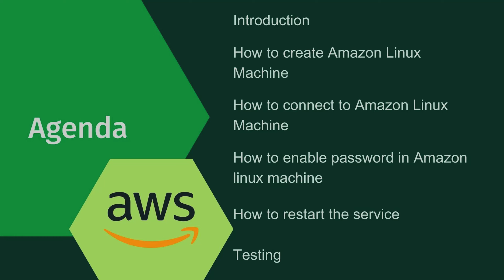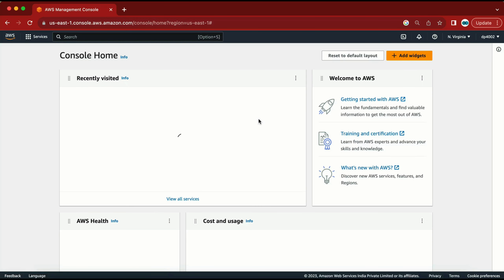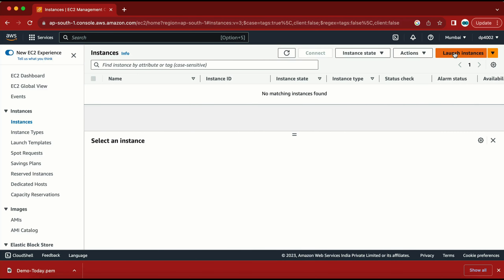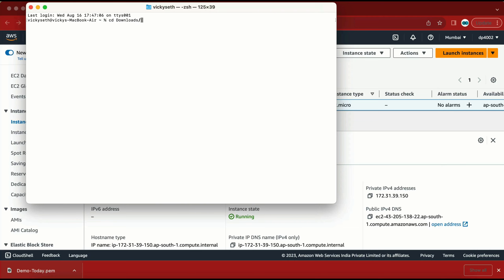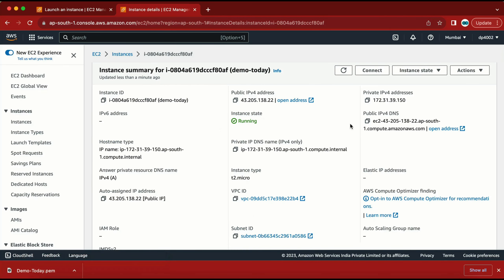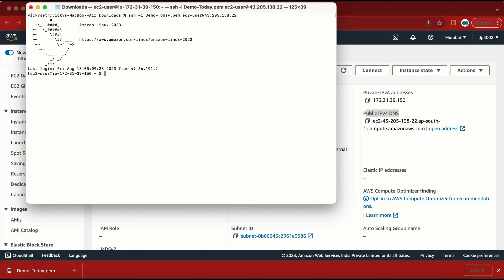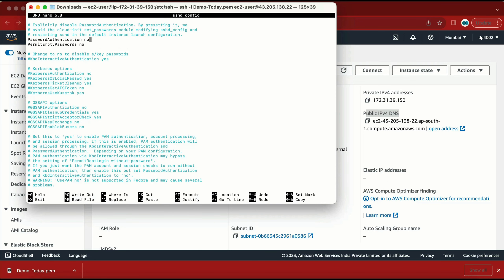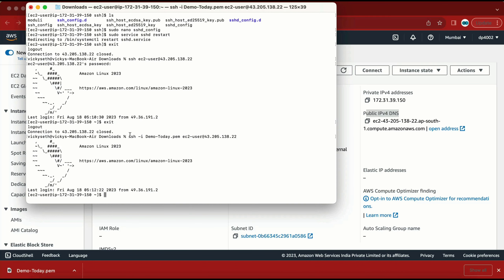how to enable password authentication in aws ec2 | how to login with password in amazon ec2 machine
in this video you will learn how to enable password authentication in aws ec2 | how to login with password in amazon ec2 machine

vk seth

Below Topics I will cover in this Video

- how to create aws ec2 machine
- how to login to amazon ec2 machine
- how to enable password authentication for ec2 machine
- how to login with password in amazon ec2 machine

Steps
edit the ssh configuration

change - PasswordAuthentication yes
save and exit
restart the service
sudo service sshd restart
next step to set the password for user
set passwd ec2-user

00:00 - Introduction
01:00 - Create aws ec2 machine
03:25 - how to login to amazon ec2 machine
05:00 - how to enable password in amazon machine